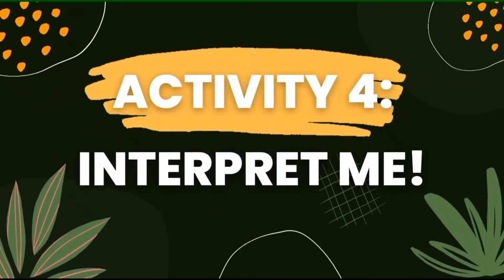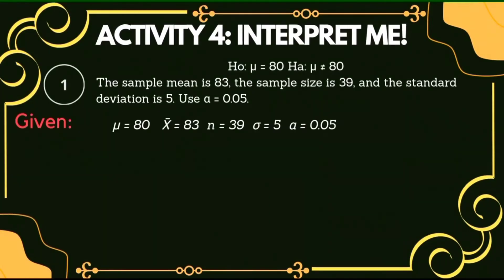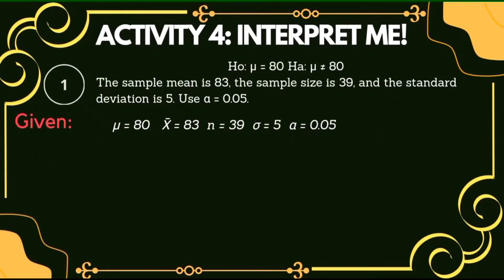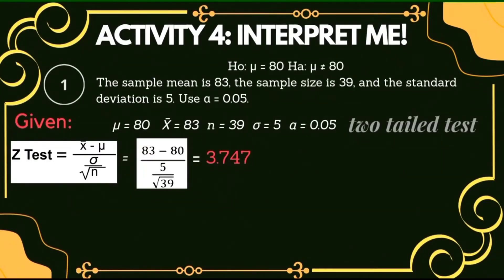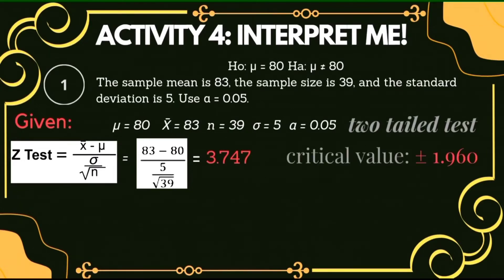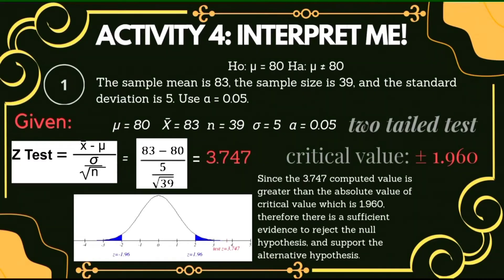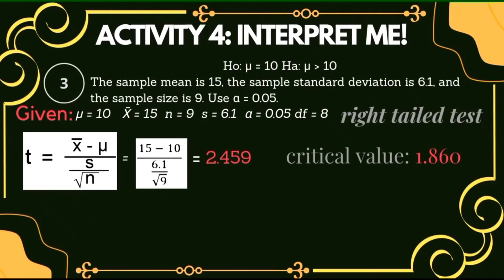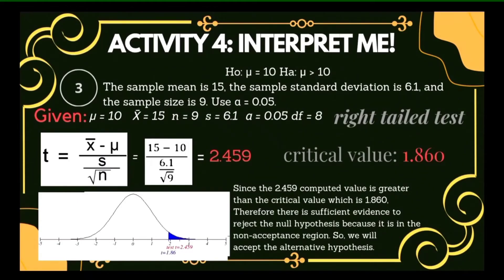DRAWING CONCLUSION ABOUT POPULATION MEAN BASED ON TEST STATISTIC VALUE AND CRITICAL REGION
‼️FOURTH QUARTER‼️
🟣 GRADE 11: DRAWING CONCLUSION ABOUT POPULATION MEAN BASED ON TEST STATISTIC VALUE AND CRITICAL REGION

Performance Task by:
MA. HERSHE BERBOSIDAD
JHAZEL ANN SAZON
JOVELLE IMAN-
DARLENE DASCO

🟣 GRADE 11
General Mathematics

‼️SECOND QUARTER PLAYLIST IS ALREADY AVAILABLE‼️